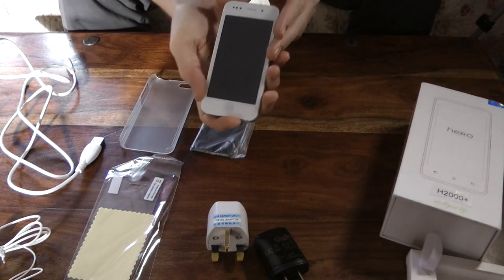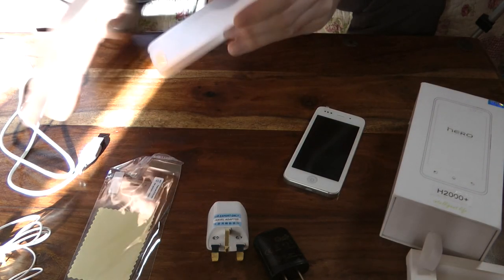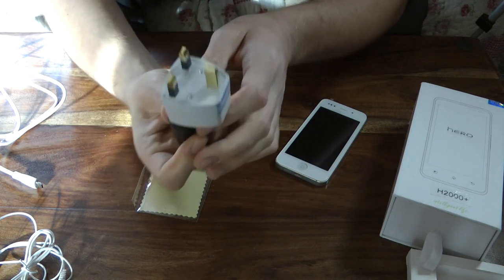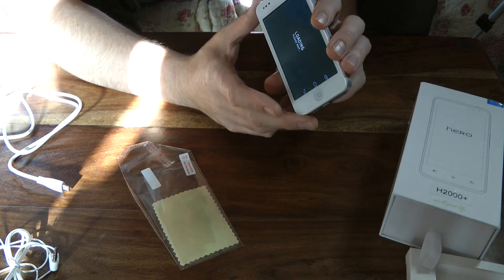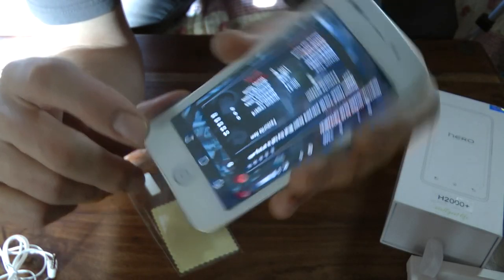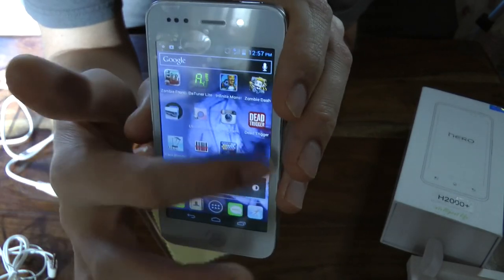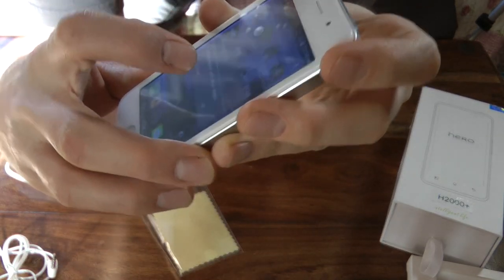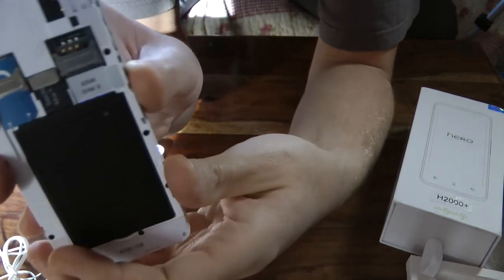GooPhone i5 review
My new Hero H2000+/GooPhone i5. Sorry about the interference, maybe I should have turned the SIM off. Imported from China. Some say it looks like an iPhone. 8 megapixel camera and 720p video. Dual core processor and room for up to 64gb micro SD card. Dual sim socket. Includes a spare battery too. It runs Android 4.0.4.